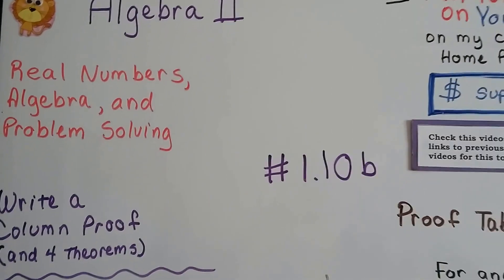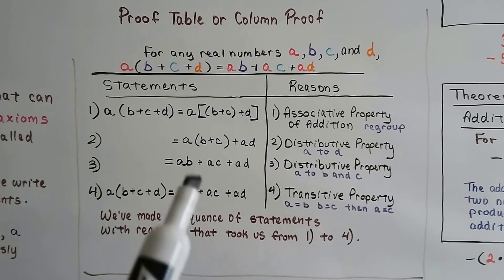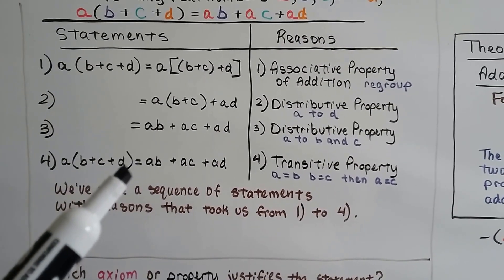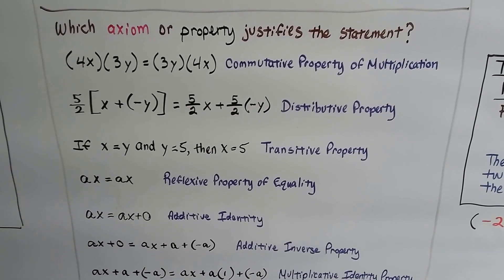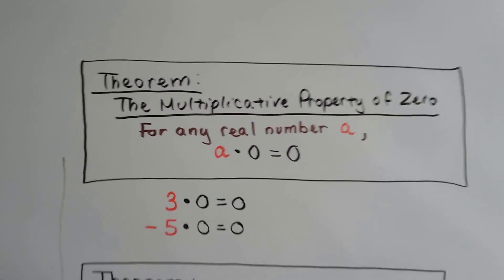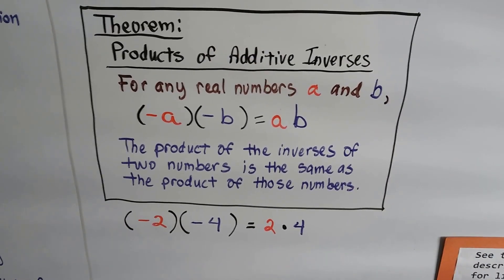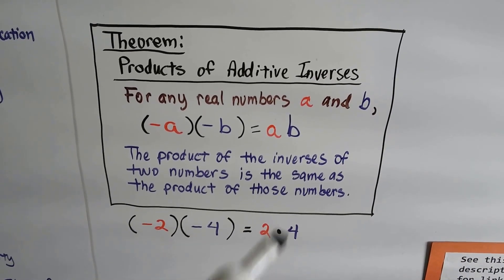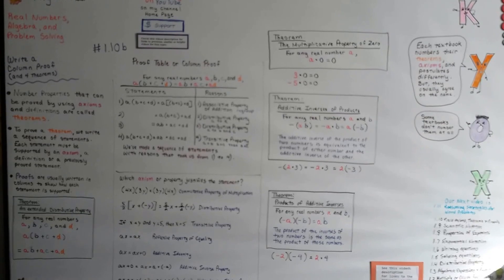Algebra II 1.10b, Write a Column Proof & 4 Theorems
An explanation of how to make a Proof Table,  also called a Column Proof, and the Theorem of Extended Distributive property, Theorem of Multiplicative property of Zero, the Theorem of Additive Inverses of Products,  and the Theorem of Products of Additive Inverses.

(Plus, a quick glance at my old high school algebra textbook from 1972 to show how different textbooks may be)

helping you,
Every dollar helps me, Bitsy and Lola!